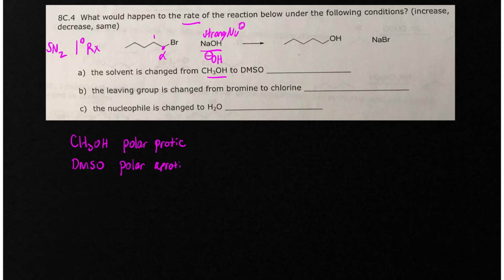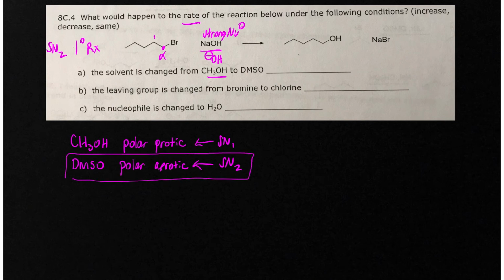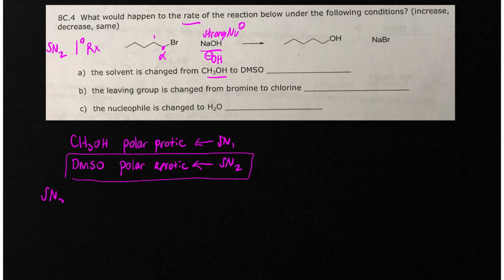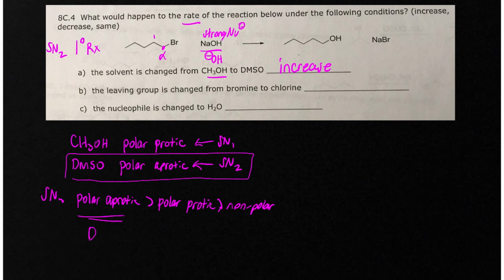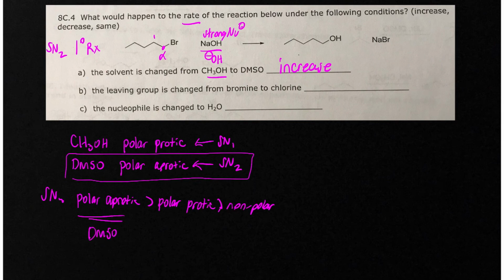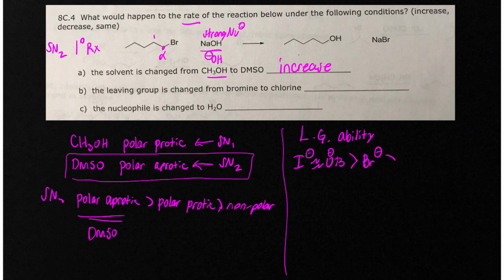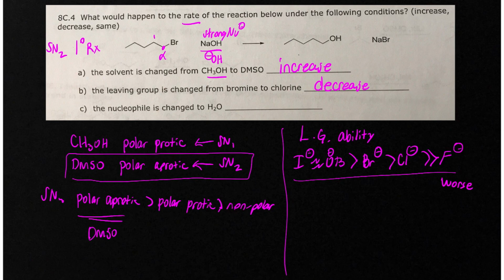Rate changes to SN2 review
This tutorial helps you think through various changes to an SN2 reaction and what affect, if any that has on the reaction rate.